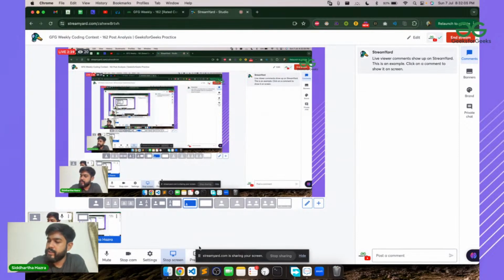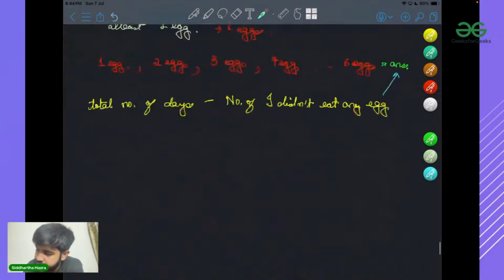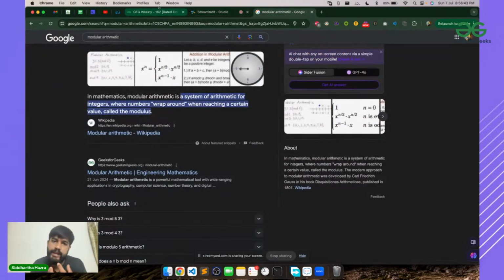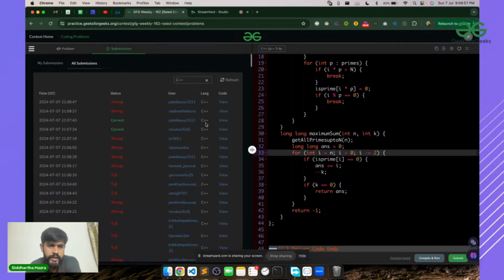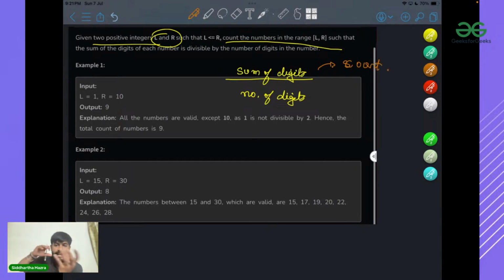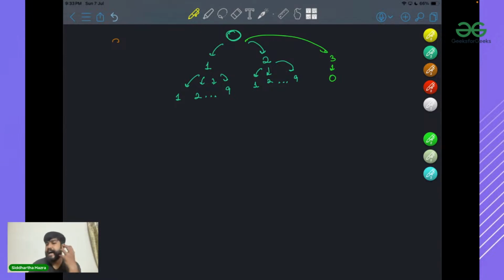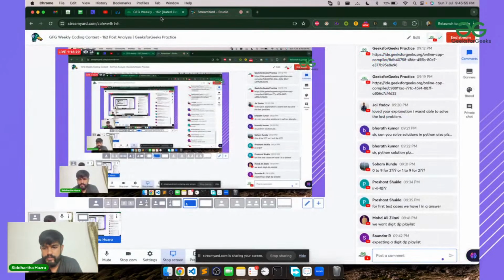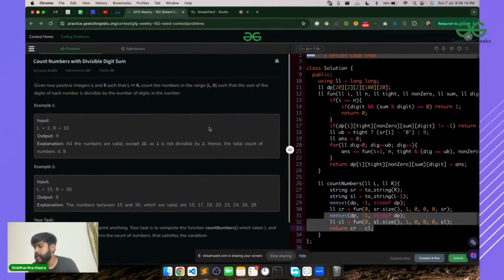GFG Weekly Coding Contest - 162 Post Analysis | GeeksforGeeks Practice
Join us for a post-contest analysis with Siddhartha Hazra where we will be discussing the problems from the GFG Weekly Coding Contest - 162. In this session, Siddhartha will be sharing his approach to solving problems and providing valuable insights on how to approach similar problems in the future.